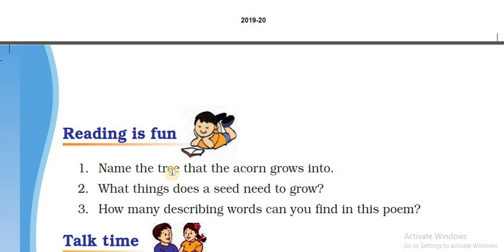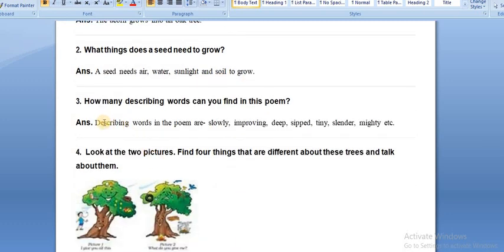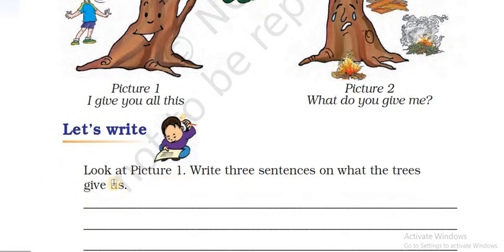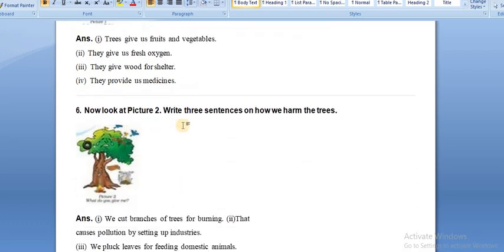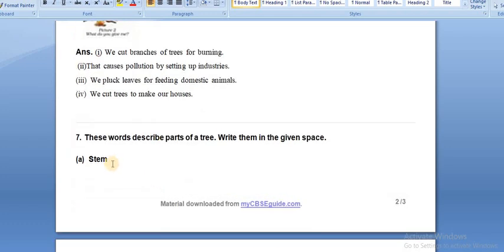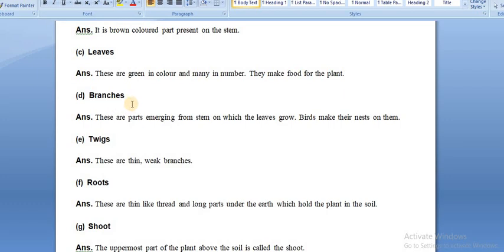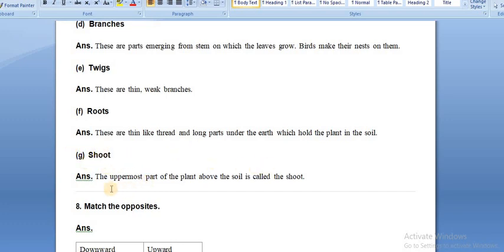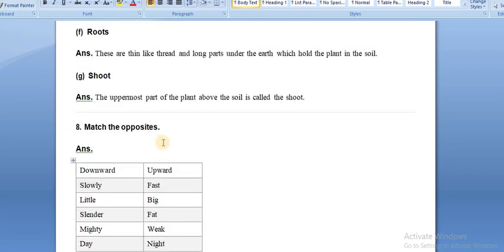Unit 3 poem little by little - exercise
Std 3 English Marigold
Poem  explanation